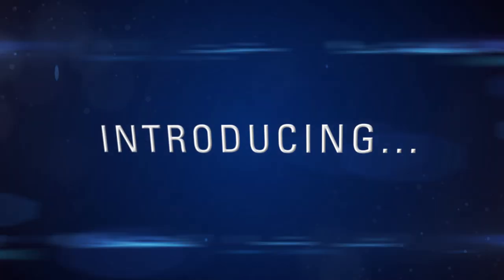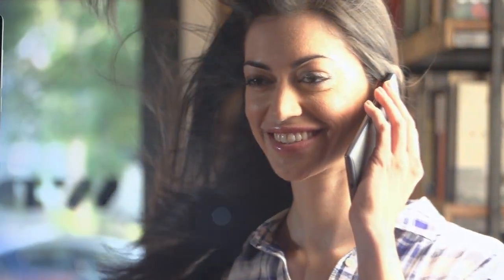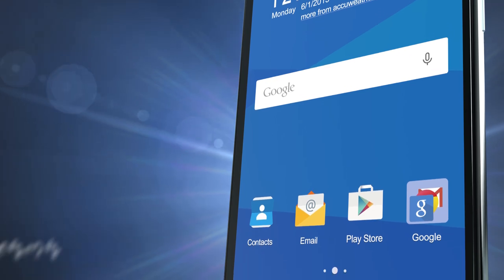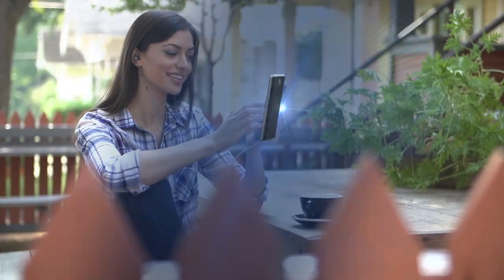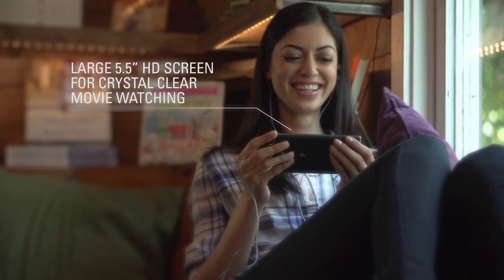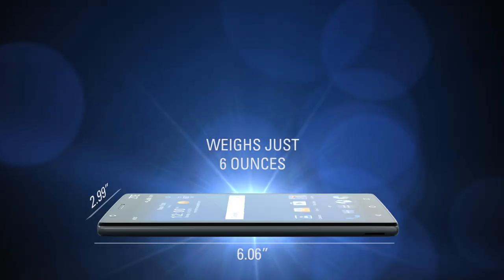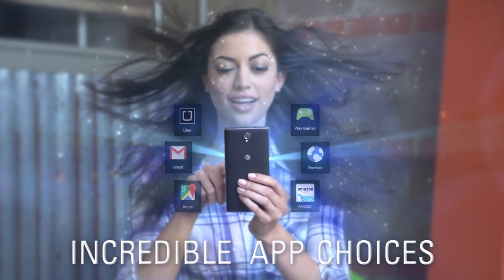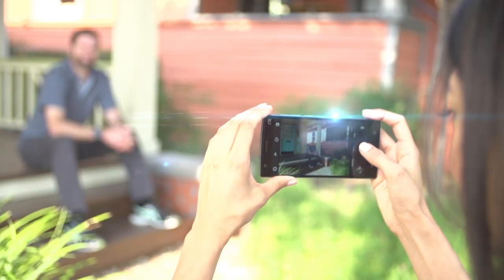Introducing the ZMAX™ 2 at AT&T Truly a premium device at a price you can afford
ZTE ZMAX™ 2 is a premium feature rich large screen smartphone offered at an affordable price and on flexible prepaid plan.
With 8 MP rear and 2 MP front cameras, never miss a moment and capture all your memories to your 16GB memory internal memory.  Your videos and photos have never looked better on your 5.5” HD display.
Never fall back and keep connected with your family and friends with 4G LTE data speeds and 1.2 GHz quad-core Snapdragon ™processor.   Streaming video or music, downloading contents, and web browsing has never been easier or sounded better.
Running on Android 5.1, ZTE ZMAX™ 2 is truly a premium device that meet your everyday needs.